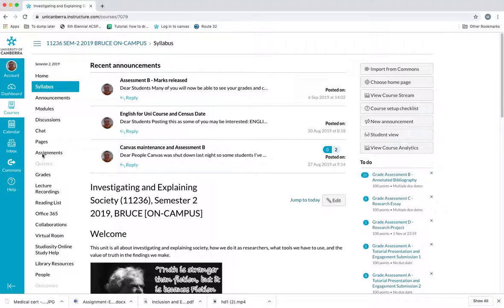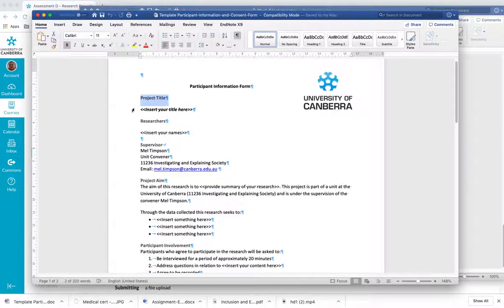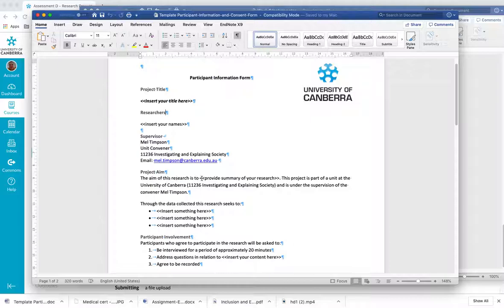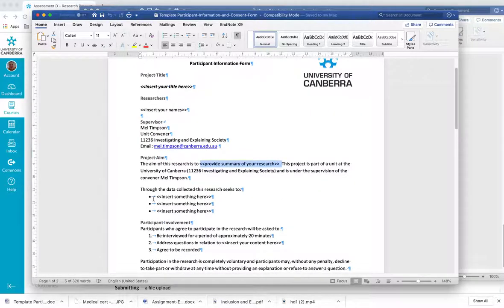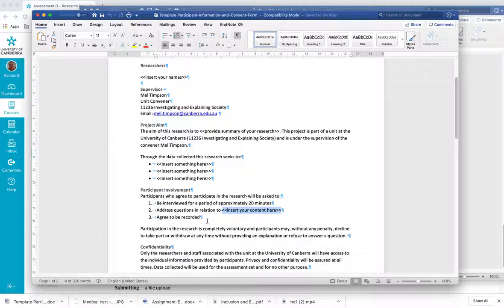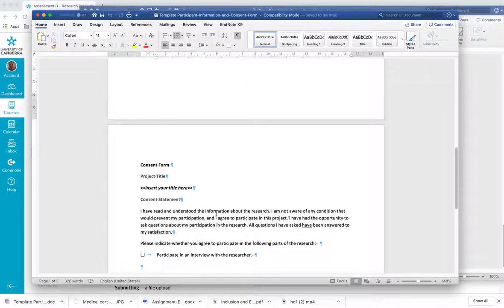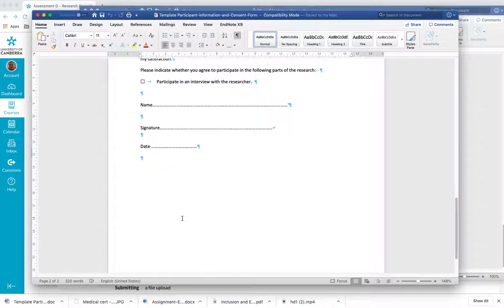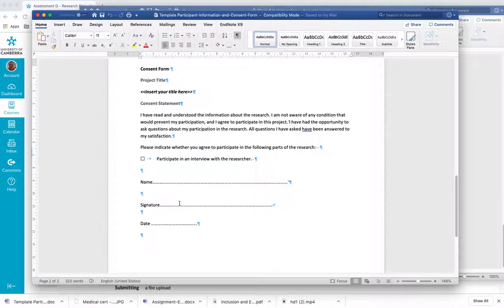Assessment D Consent Form Instructions